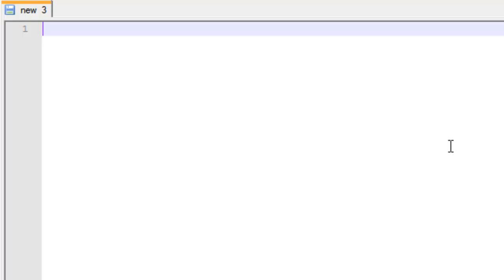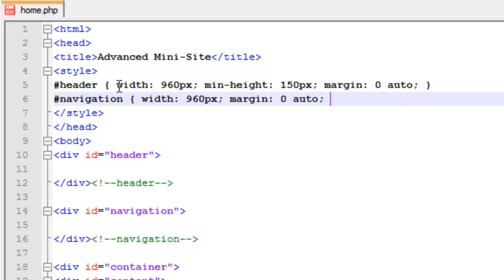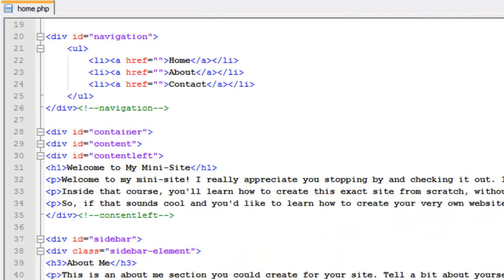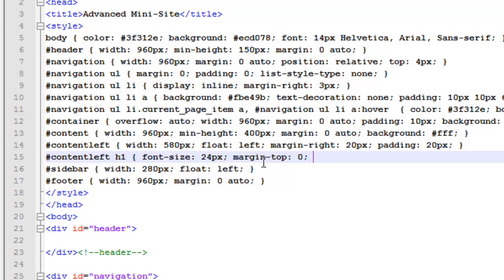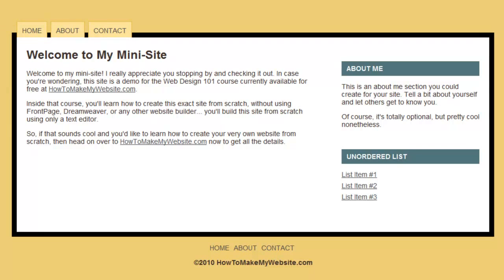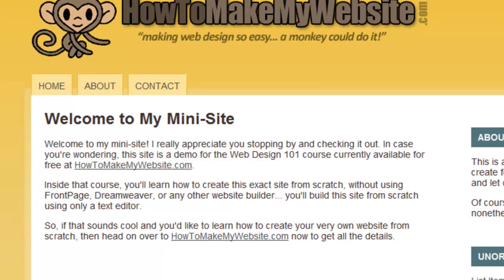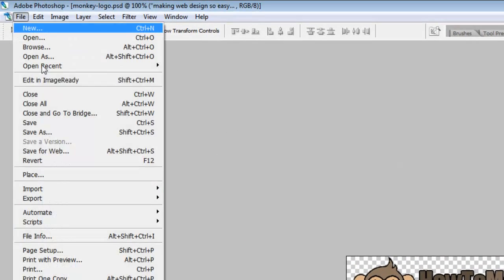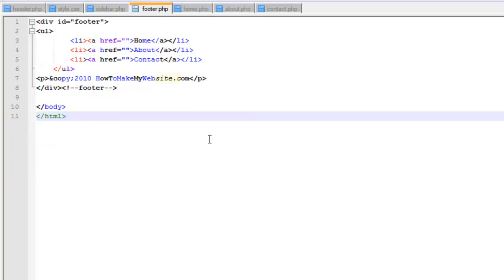How to Create a Website Template From Start to Finish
This video is the culmination of your training. I'll walk you through how to build a website template from start to finish... and show how to incorporate everything you've learned to create a kick-ass website you can get excited about.